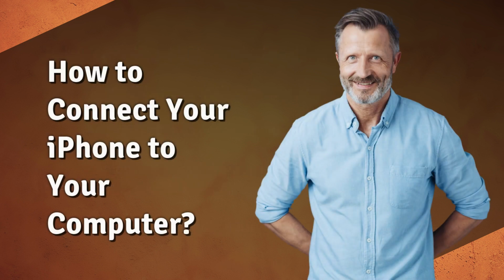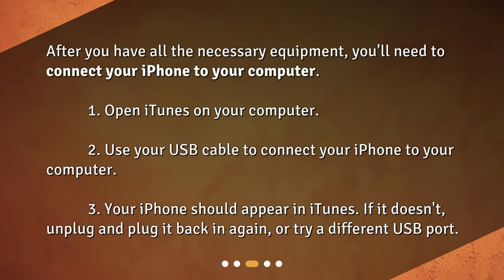How do I transfer music from my iPhone to my iTunes library?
How to Transfer Music from Your iPhone to Your iTunes Library • Learn how to transfer music from your iPhone to your iTunes library in just a few easy steps! With this tutorial, you'll have your favorite tunes backed up and ready to enjoy on other devices in no time. All you need is your iPhone, a USB cable, and a computer with iTunes installed. Follow along and handle your devices and data with care. Let's get started!

00:00 • How do I transfer music from my iPhone to my iTunes library?
00:22 • What Will You Need?
00:44 • How to Connect Your iPhone to Your Computer?
01:11 • How to Transfer Music from Your iPhone to iTunes?